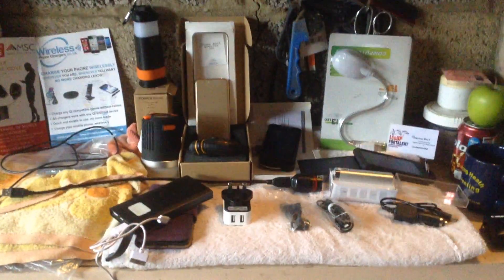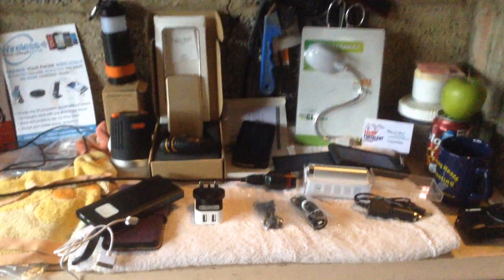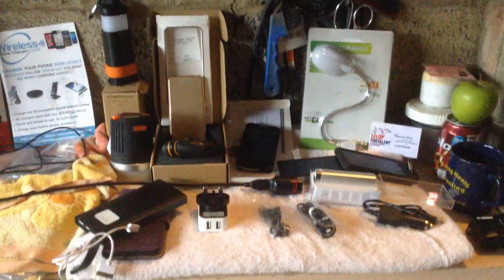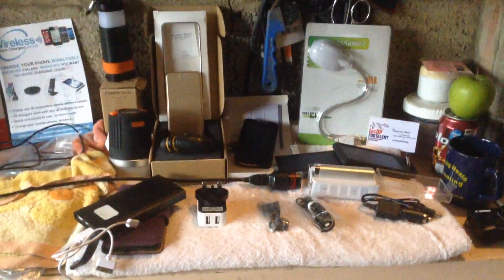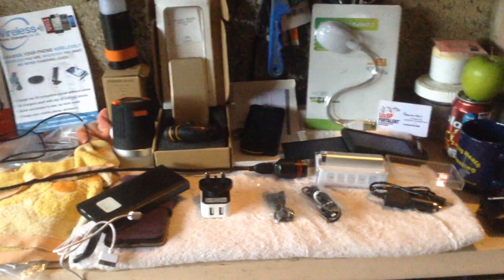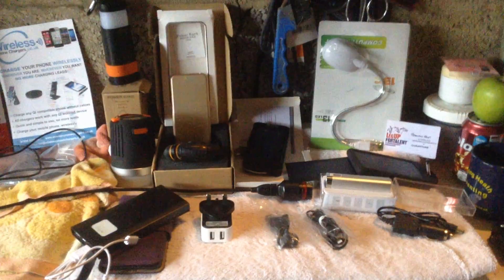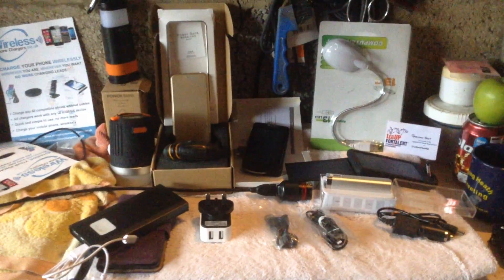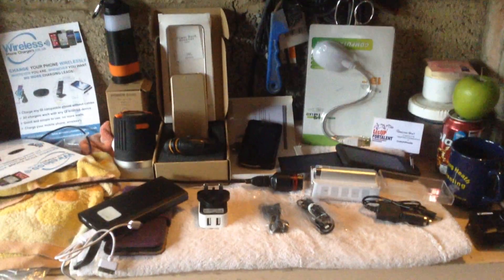Some of the Mobile Solar Power Banks we have been testing.